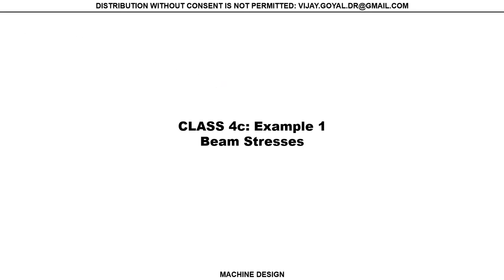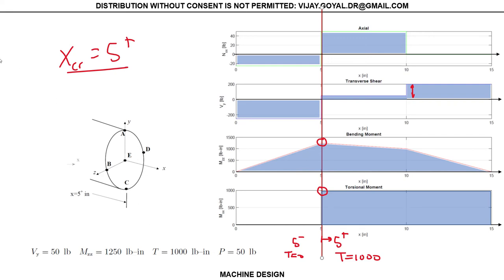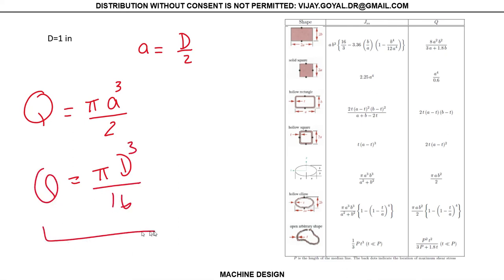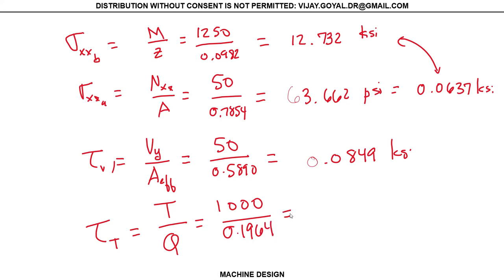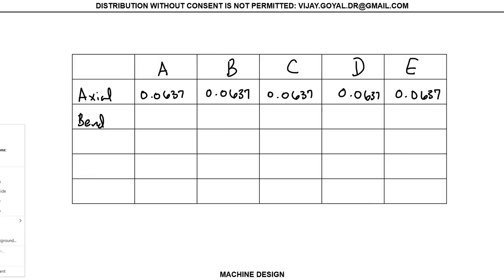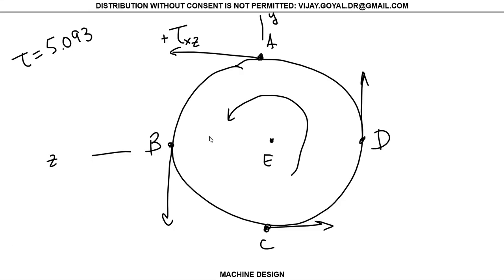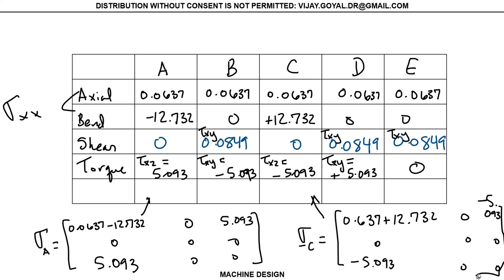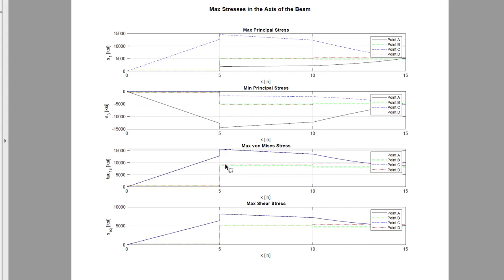Machine Design Class 6 Beam Stresses Ex1